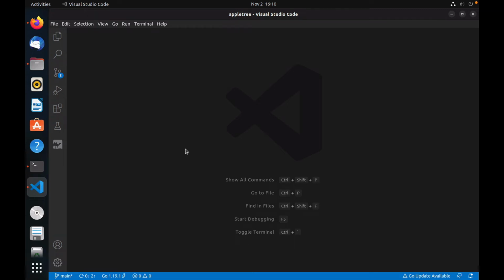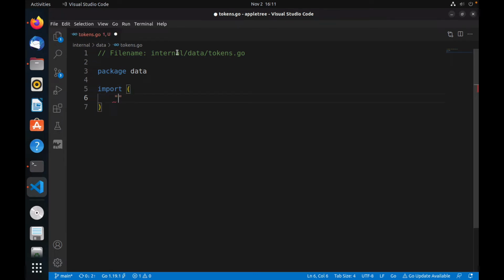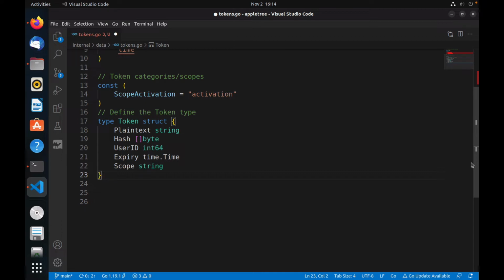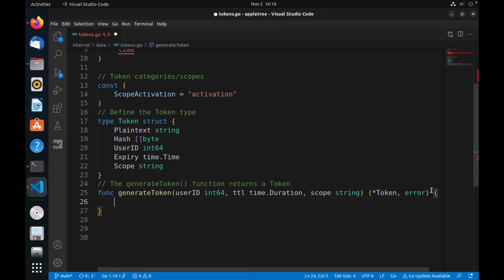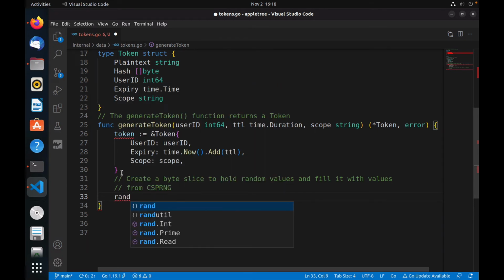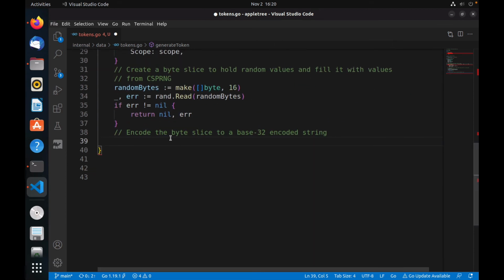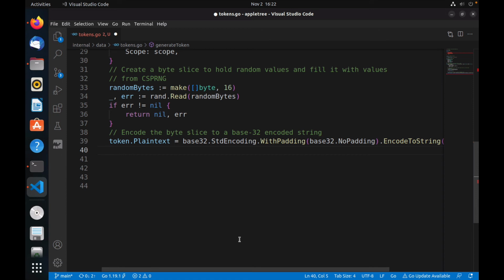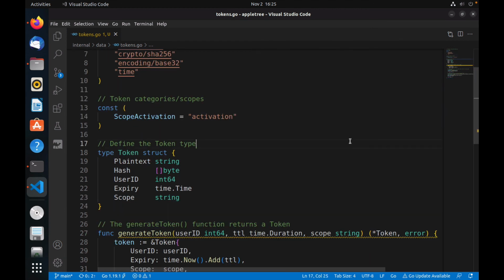Building APIs with Go - Activate Users Part 2